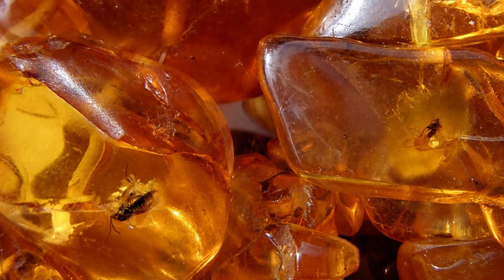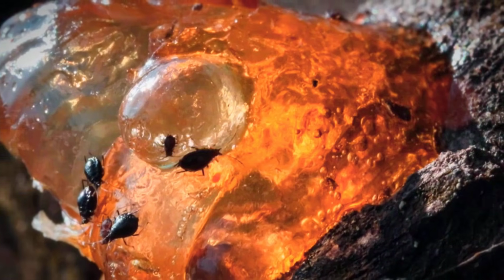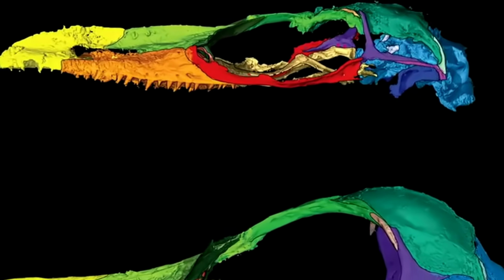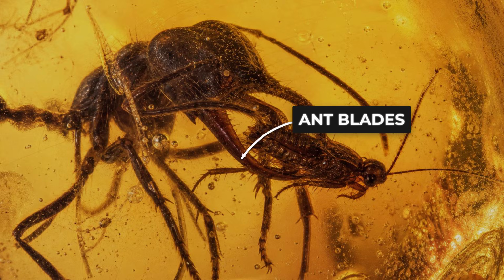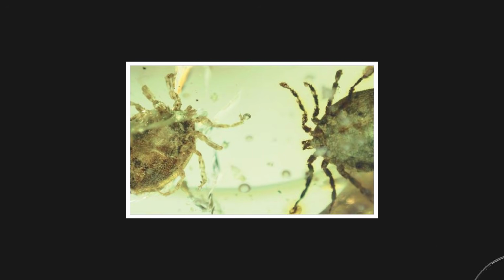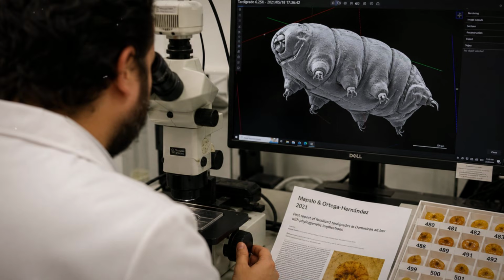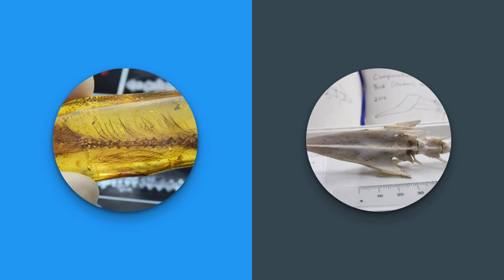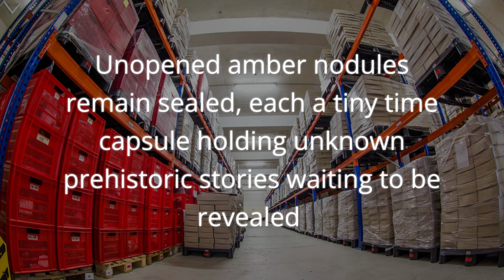6 Creatures Trapped in Amber That Still Have DNA Inside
Extinction is supposed to be permanent. But amber doesn't play by those rules.

It isn't stone — it's fossilized tree blood. Ancient resin that oozed out of prehistoric forests, trapped whatever touched it, and hardened into a clear golden tomb that seals a body away from air, water, and bacteria so completely that decay simply… stops. Skin. Scales. Feathers. Even a last mouthful of blood. All of it, waiting in the dark for a hundred million years.

In this video we open six of these golden coffins — each one hiding something soft, and wet, and far too intact. A frog that shouldn't exist as a fossil. Twelve whole lizards, one still wearing its skin. An extinct "hell ant" frozen in the exact second of a kill. A tick bloated with ninety-nine-million-year-old blood — the real-life Jurassic Park specimen that should be able to bring a dinosaur back… and can't. A near-immortal water bear that finally met the one thing it couldn't survive. And a piece of an actual feathered dinosaur's tail, with the chemical ghost of its blood still inside it.

Every one of them raises the same quiet, unsettling question: amber kept the body perfectly — so why is the one thing we truly want, the DNA, always just out of reach?